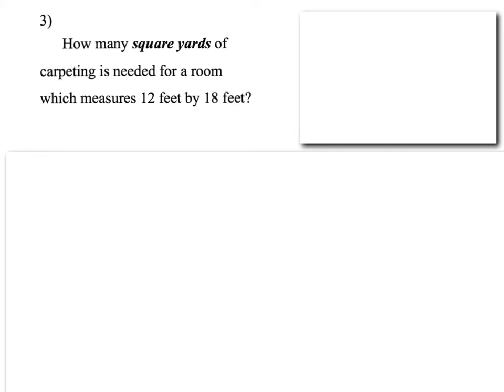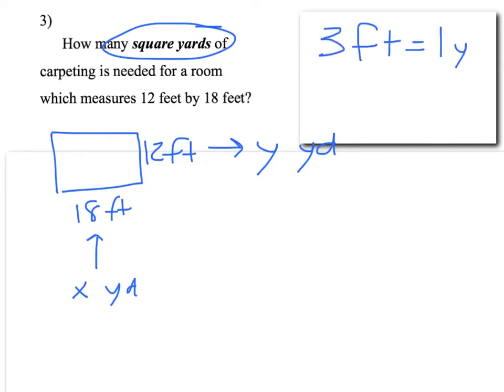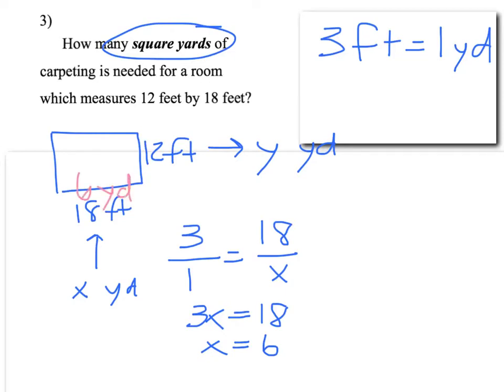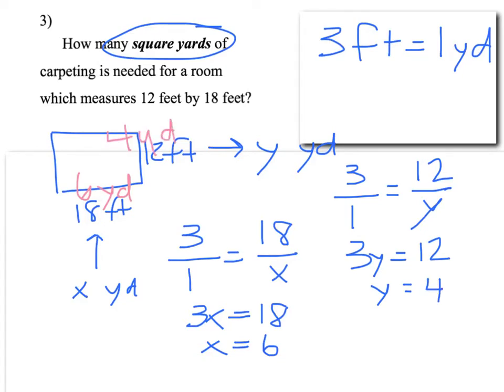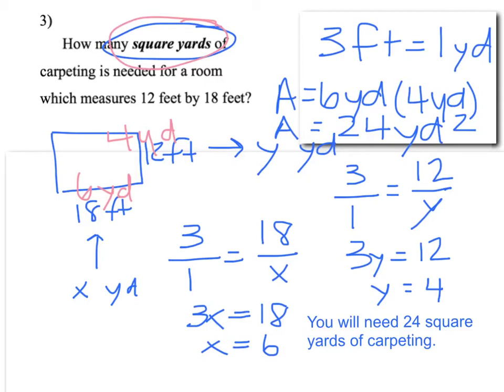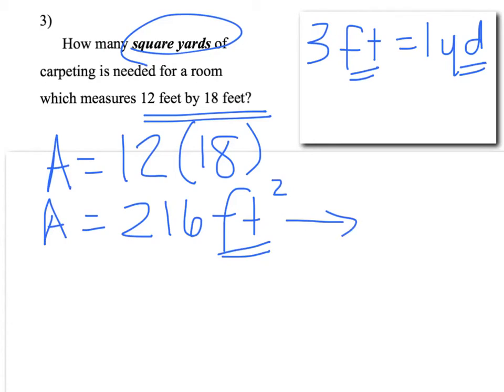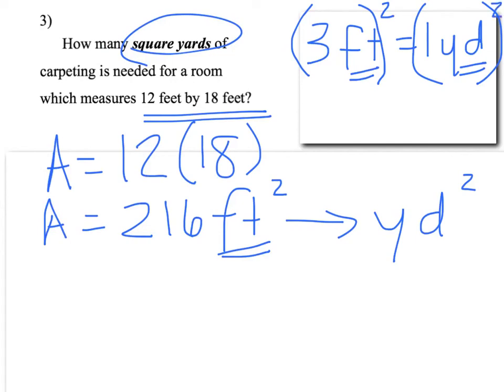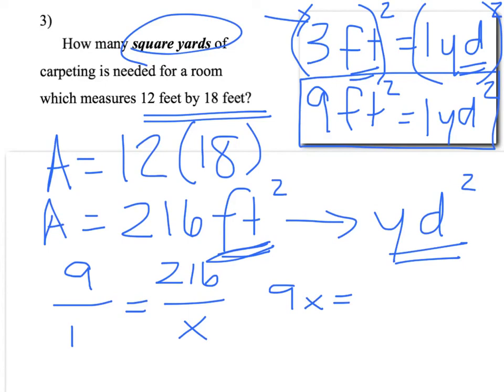MCAS #5 Question 3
MCAS #5 Q3